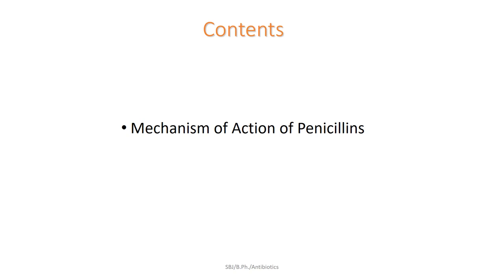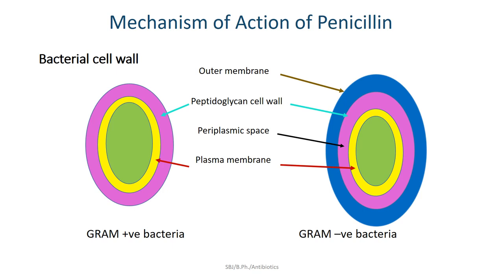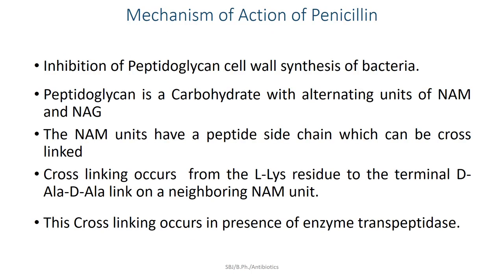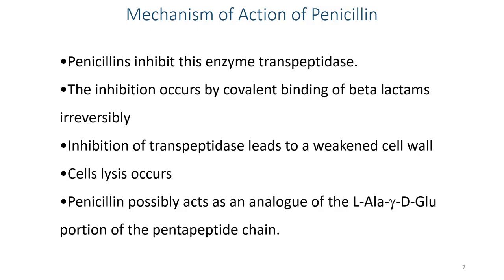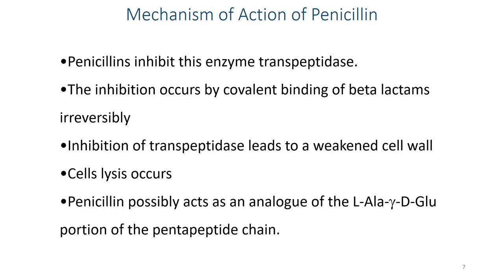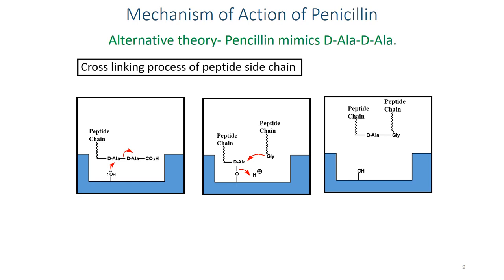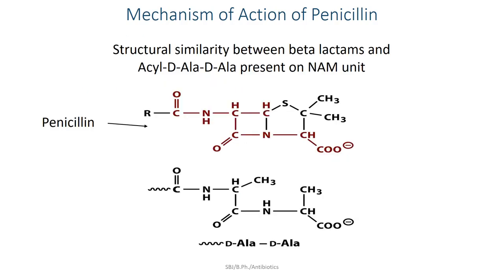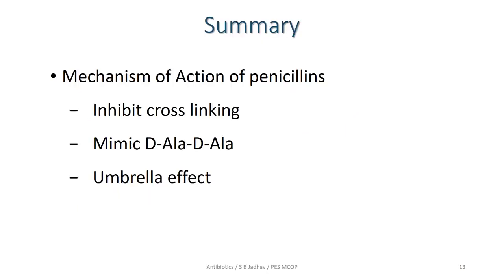Antibiotics 2 by Dr Shailaja Jadhav